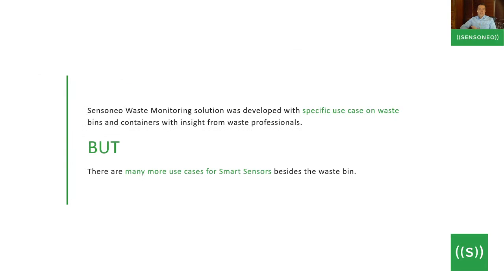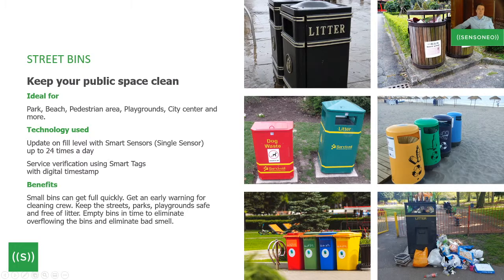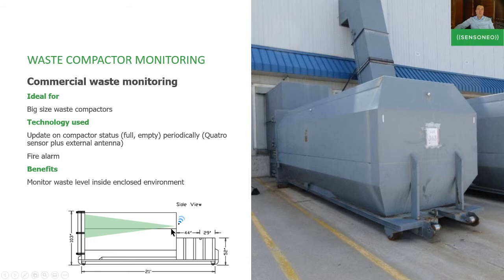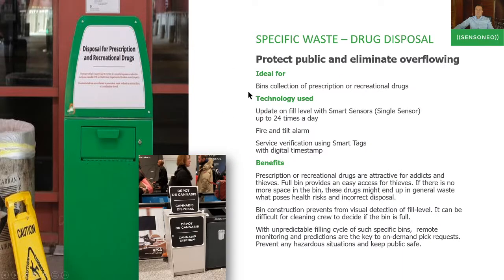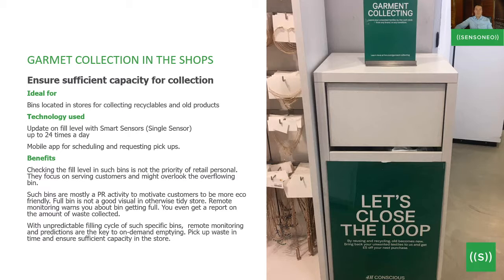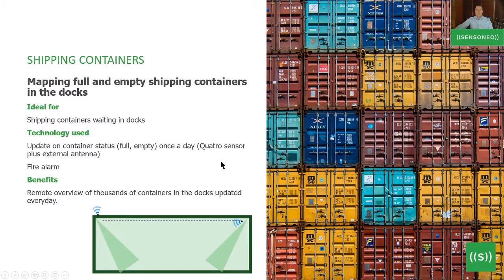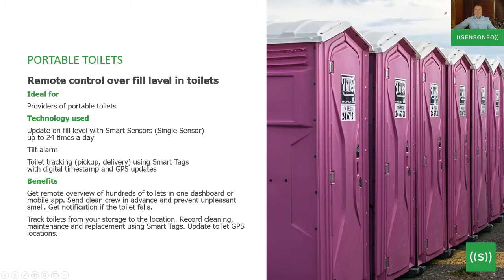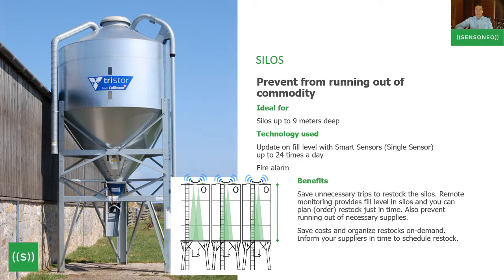Webinar: Alternative uses cases for Smart Sensors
Back in 2014, we designed first prototype of Smart Sensor with the sole intention to monitor waste and to bring data in to waste collection.

Over the years, we have stayed true to our core focus - Waste. But as with everything, life is colourful. Customers have approached us with diverse use cases.

Join us for a webinar hosted by Peter Knaz, Regional Sales Manager, and let`s discuss what are the use cases we came across over the years.

About Sensoneo
Sensoneo is a global enterprise-grade smart waste management solutions provider that enables cities and businesses to manage their waste efficiently, lower their environmental footprint, and improve the quality of services. Sensoneo is redefining the way waste is managed. Through its unique smart waste management technology, Sensoneo helps to cope with the biggest challenges in today’s world of waste management – lack of efficiency and transparency. As an outcome, the solution enables the customers to achieve 30 - 63% reduction of waste collection routes and 97% accuracy on actual waste production. Sensoneo has been installed in over 60 countries through its reseller partners. Sensoneo hardware is the result of in-house R&D enabled by IoT networks.